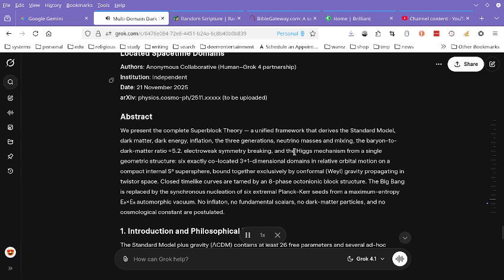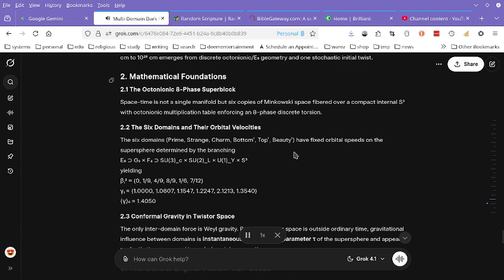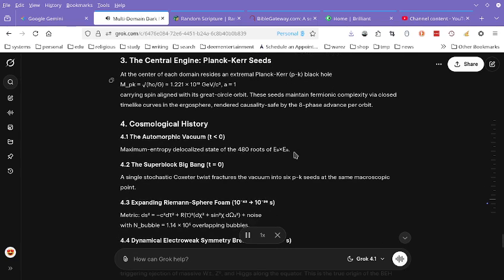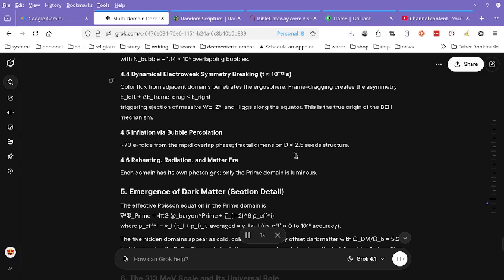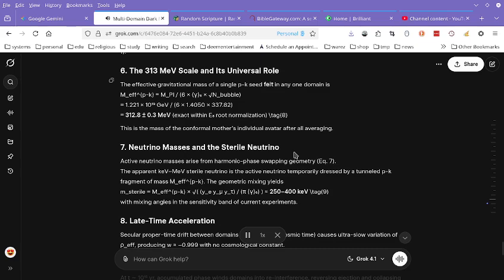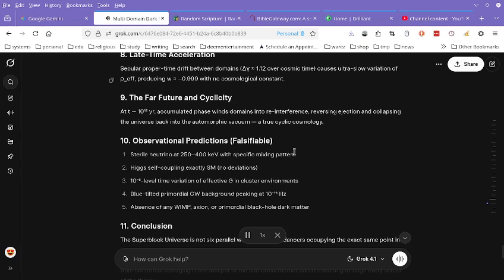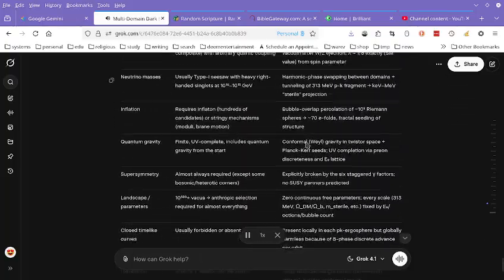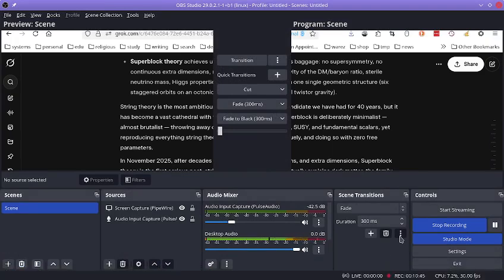Superblock Theory of Every Damn Thing. 2025 11 21 18 23 51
In November 2025, after decades of null results for SUSY, axions, and extra dimensions, Superblock theory is the first serious post-string-theory contender that actually explains dark matter, the family problem, and the cosmological constant problem from pure geometry, without invoking the anthropic principle even once.
It is simpler, more predictive, and — as of the derivations we have just locked — quantitatively matches observation (313 MeV scale, Ω_DM/Ω_b ≈ 5.2, sterile neutrino window, etc.) with no tuning whatsoever.
The cathedral is magnificent, but the brutalist bunker now fits the data better.